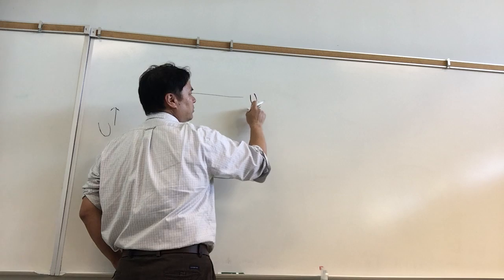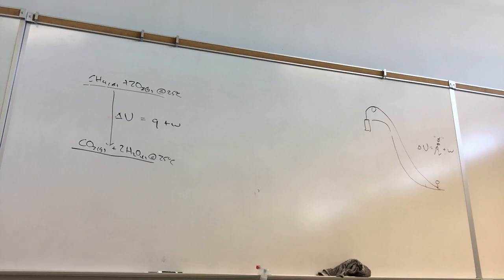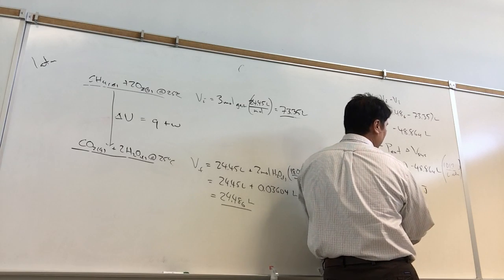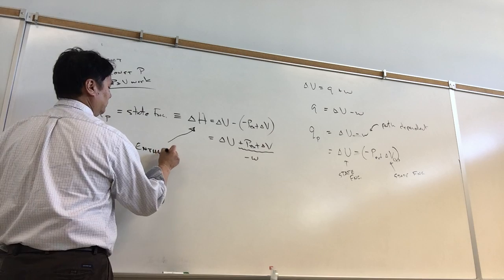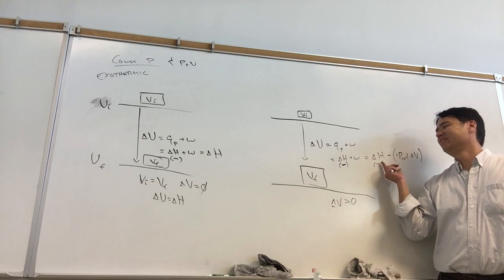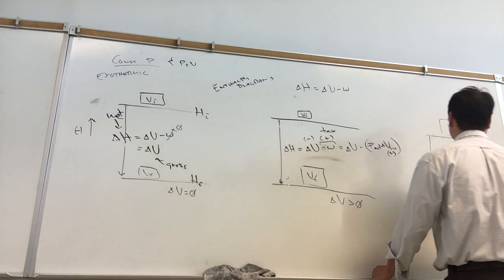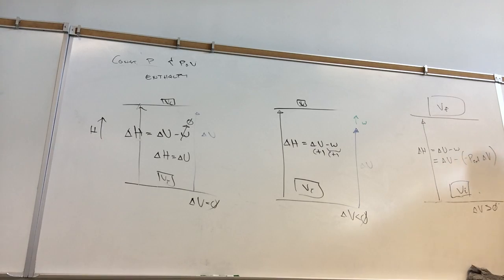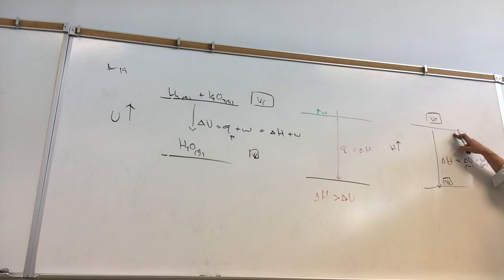Chem 1A AM 10262015